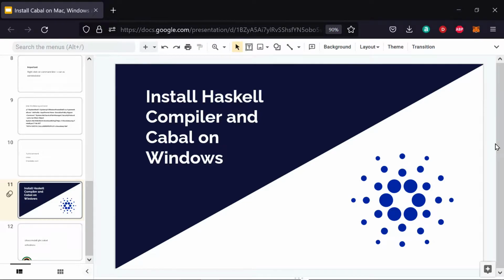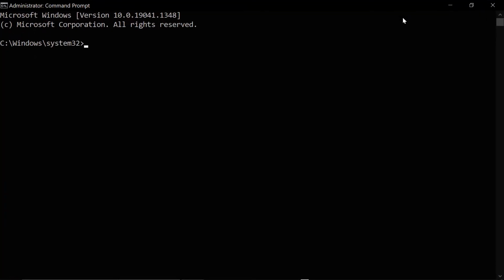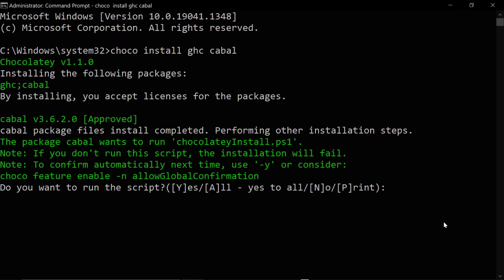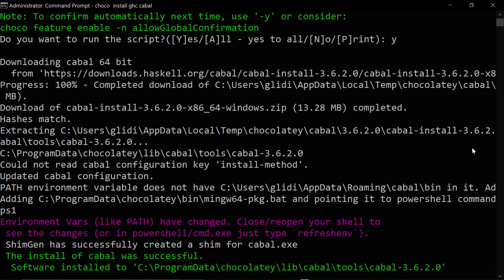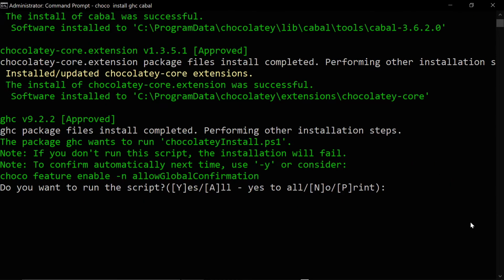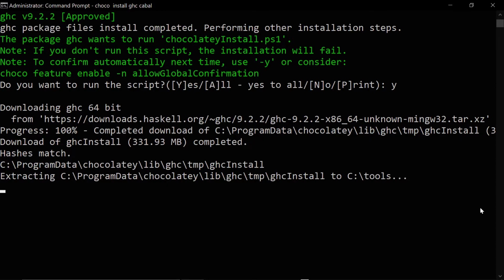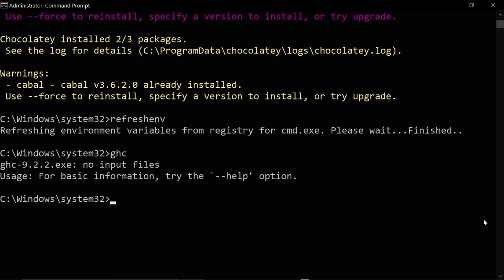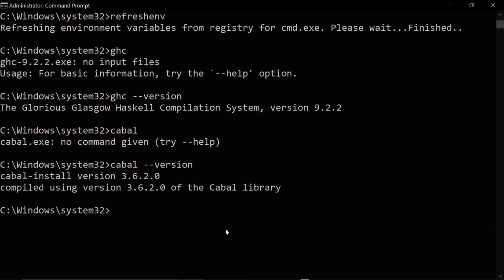Install Haskell Compiler & Cabal on Windows